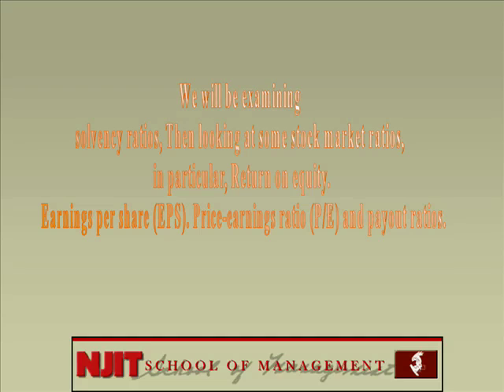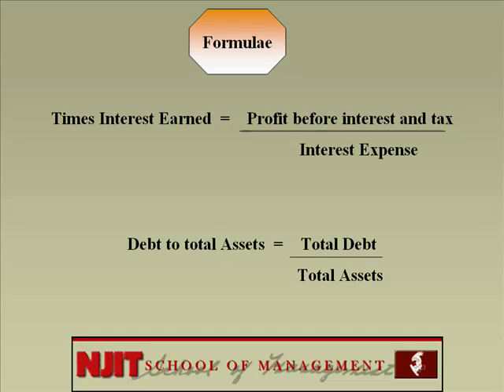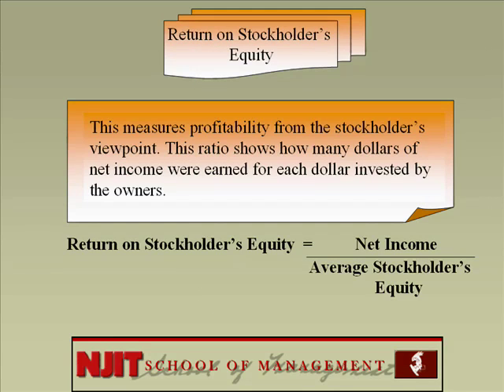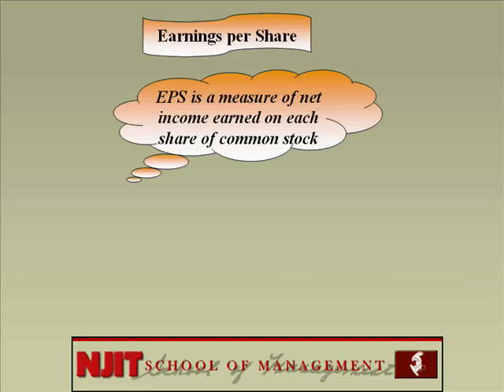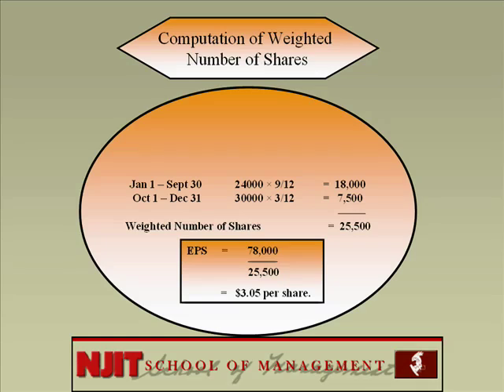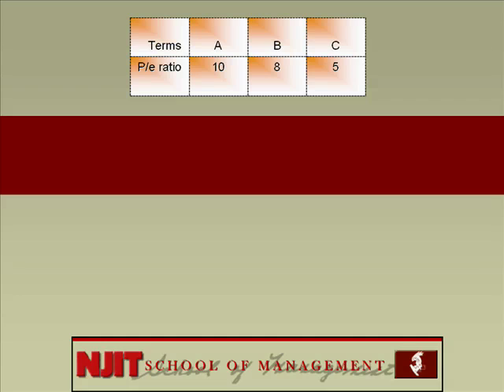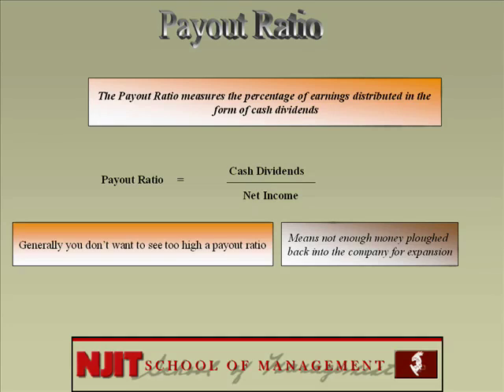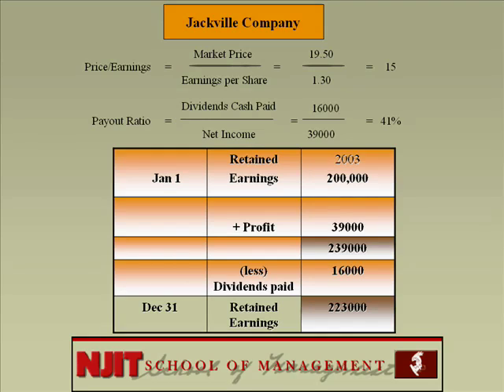further analysis of financial statements 10